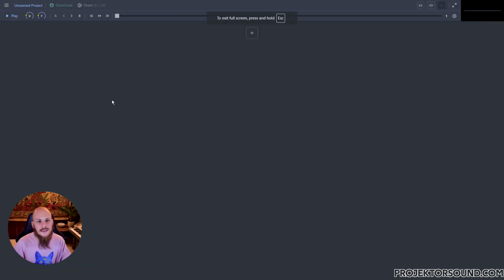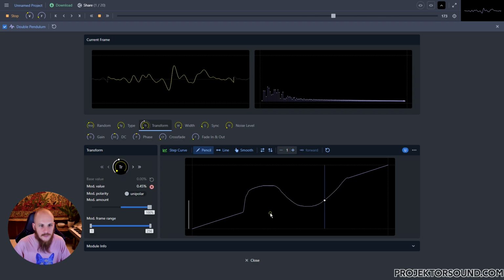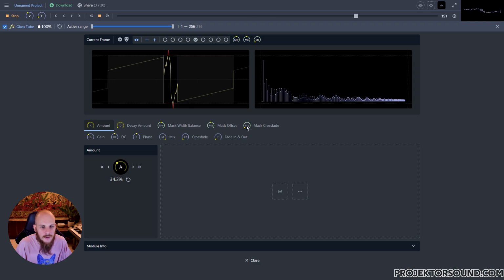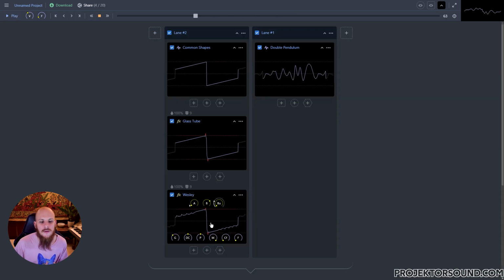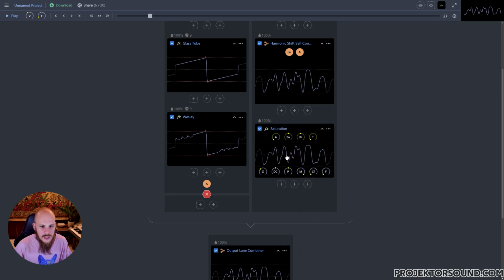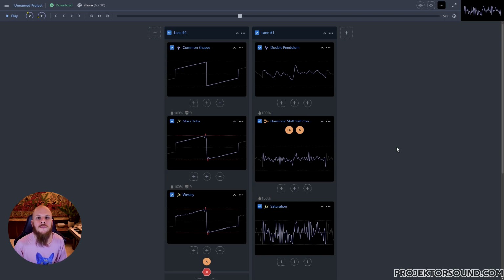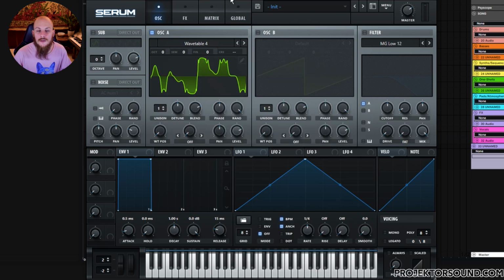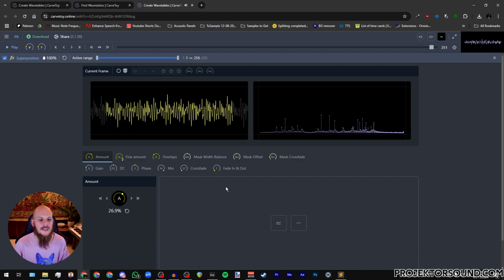My NEW Favorite Website for Music Producers!!!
Timestamps:
0:00 Intro
0:12 The website
0:18 Making a wavetable
9:10 Exporting & using the wavetables
10:48 The wavetable creation community features on this site
12:23 Outro

In this one I have an amazing website to show you guys! This website allows you to create wavetables very quickly and with a ton of different complex sound design methods. There are processes on this wavetable I've never heard of in the 12 years I've been making music. Furthermore the modulation & routing systems are excelent & very intuitive and the whole website is a vibrant community of people sharing their own custom made wavetables!